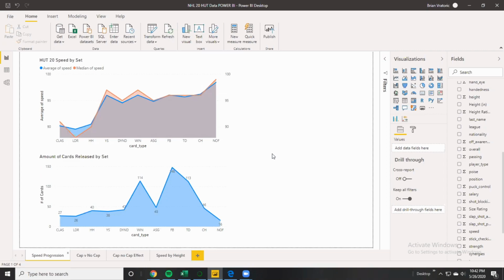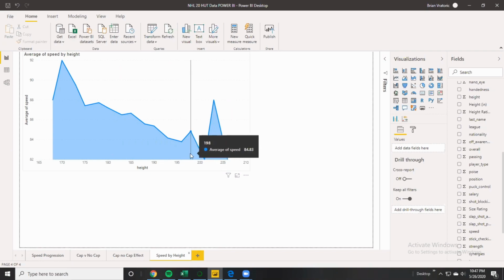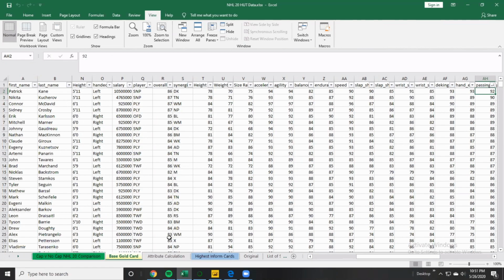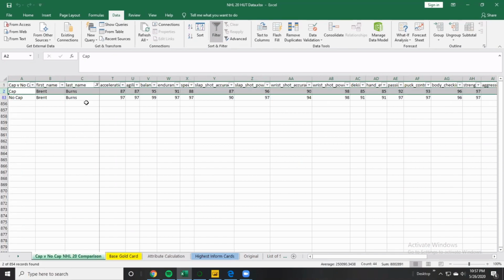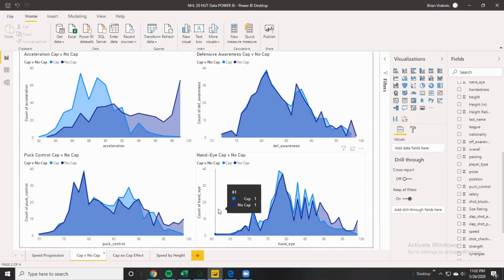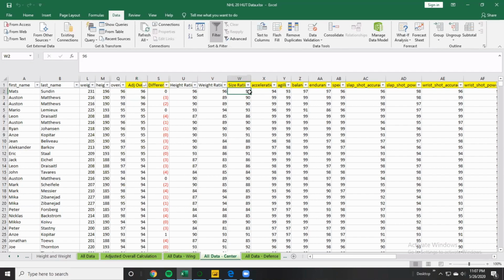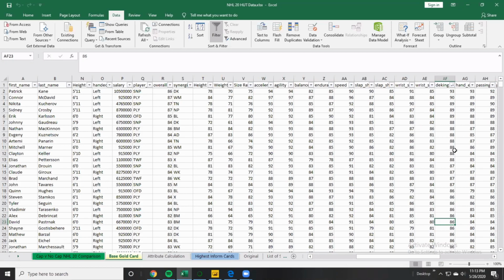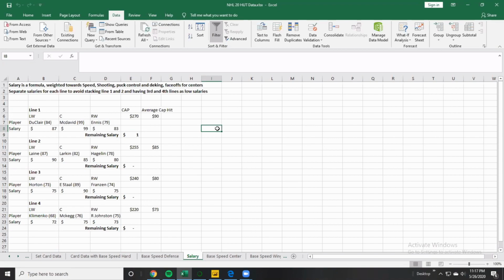How to Fix Gameplay and Progression in NHL 20 HUT w Keso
In this video, my good friend Keso breaks down his ideas on how to fix HUT gameplay and the progression throughout the year that has plagued HUT for so many seasons. We go into the state of the game, the potential fixes and even a competitive cap for hardcore modes! Let me know what you think!